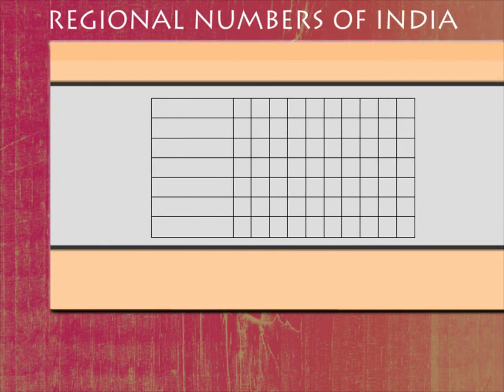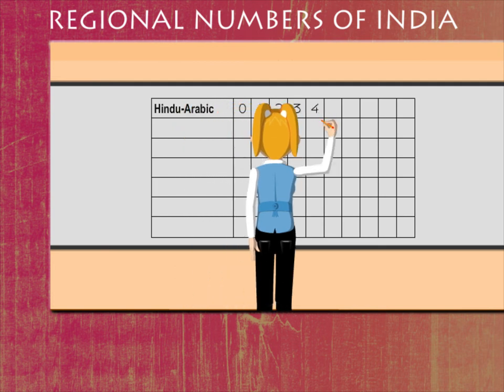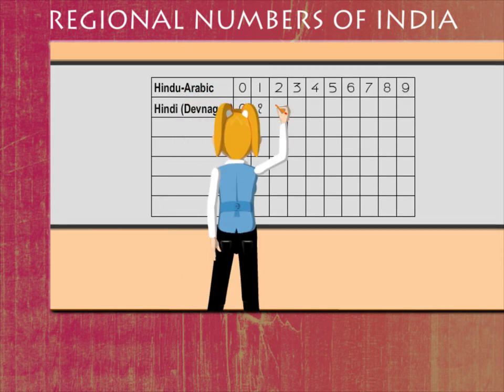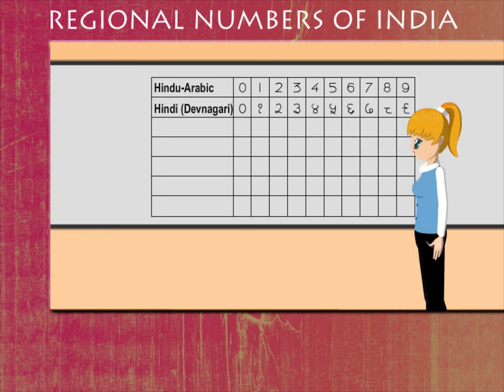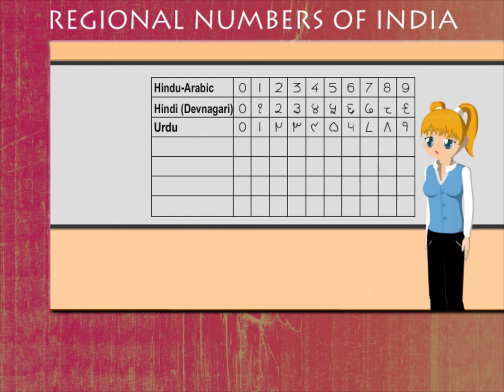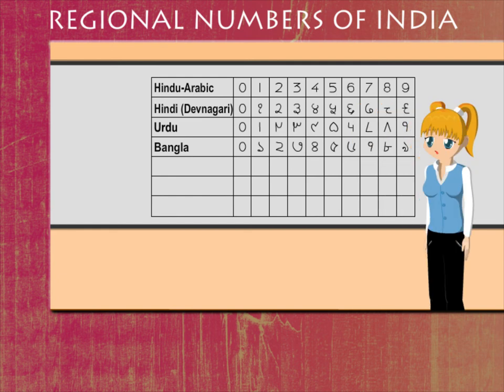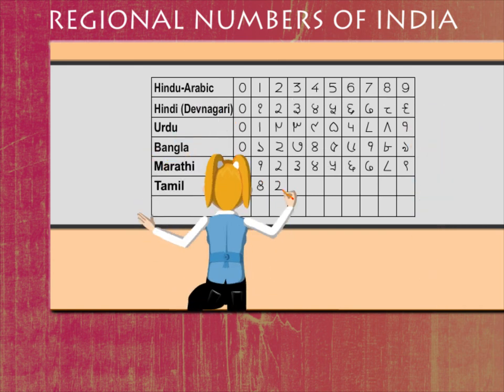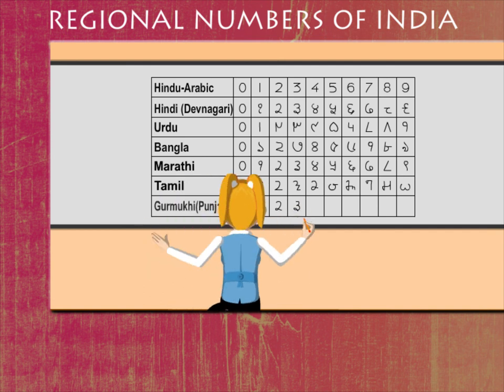Regional numbers of India U-1 class.4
TOPIC  : MATH (REGIOL NUMBER OF INDIA U-1  )
CLASS : 4
 BY        :  DIGI NATURE